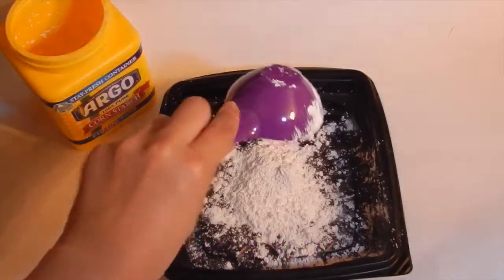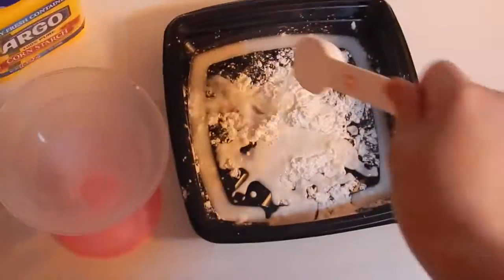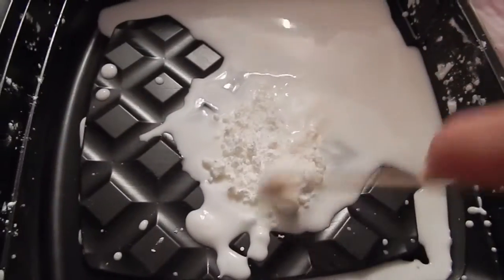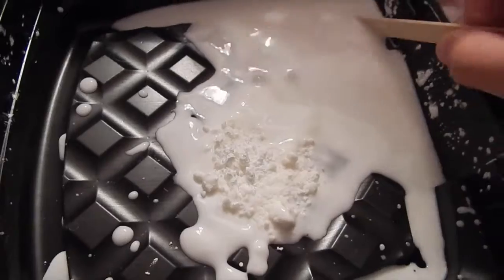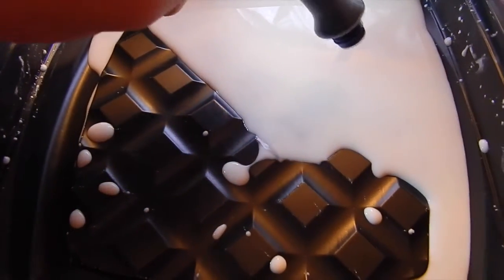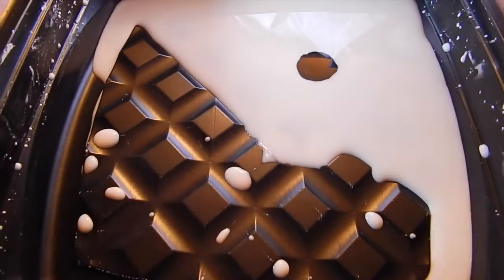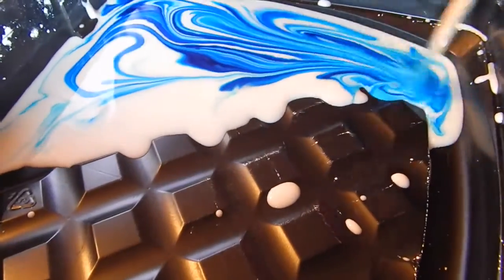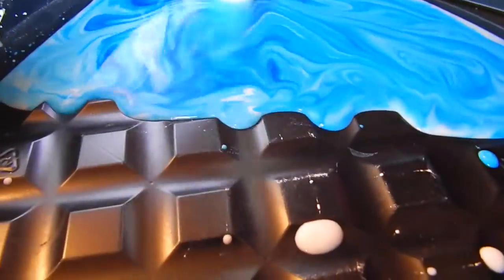Oobleck SCIENCE EXPERIMENT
Thank you guys so much for watching this video. Hope you enjoyed. PEACE